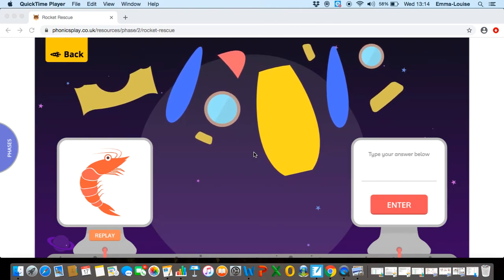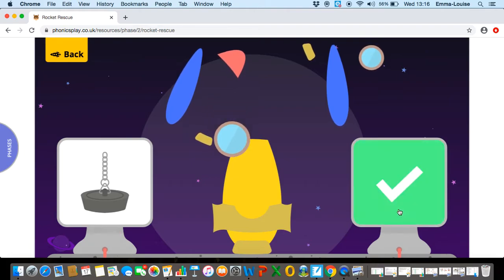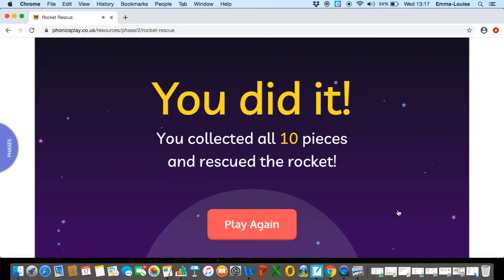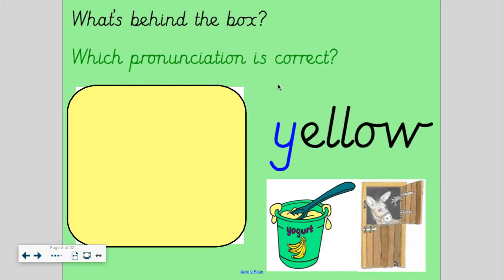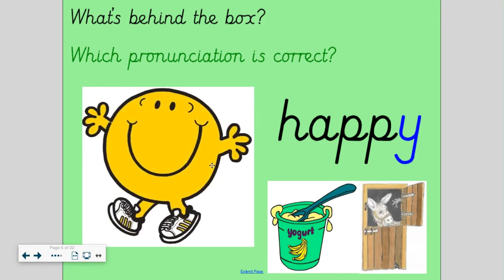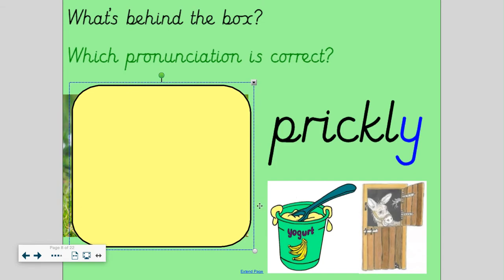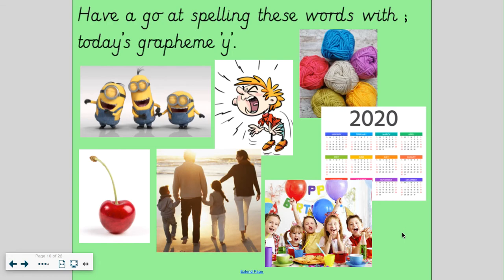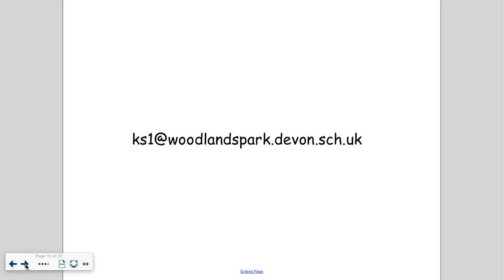Year 1 Thursday 18th June Phonics